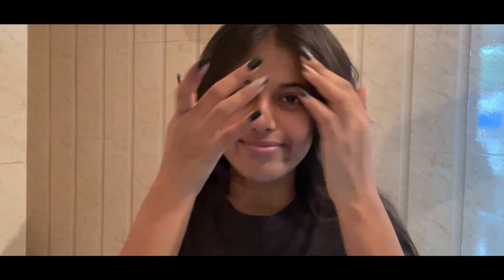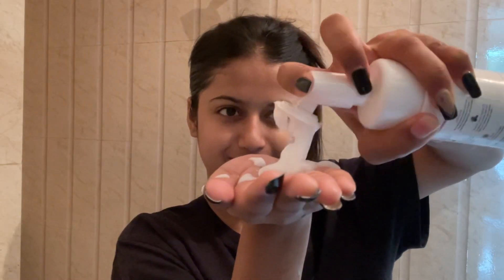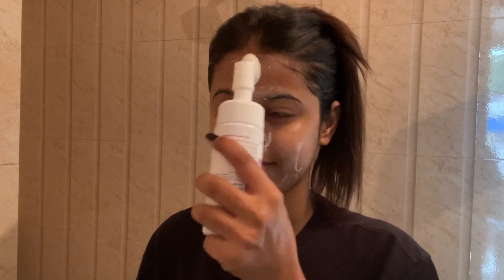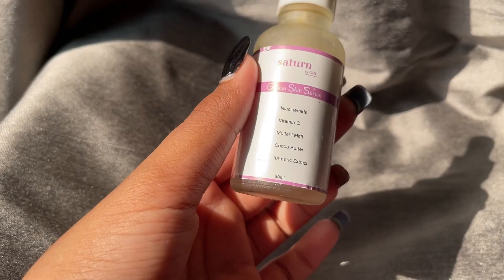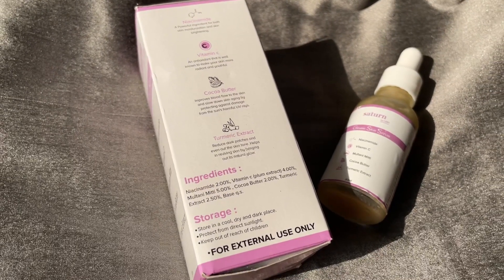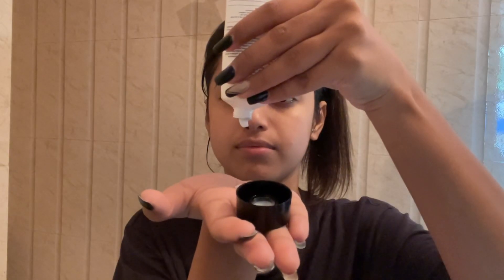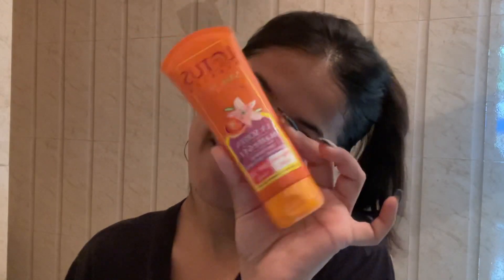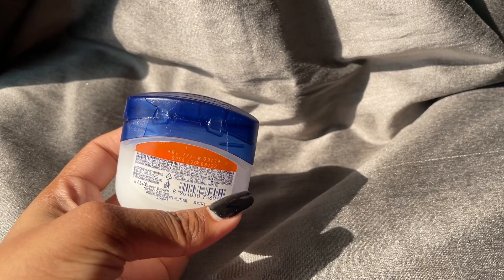Indian Skincare Routine🌞🤍 (easy and affordable)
helluu people!